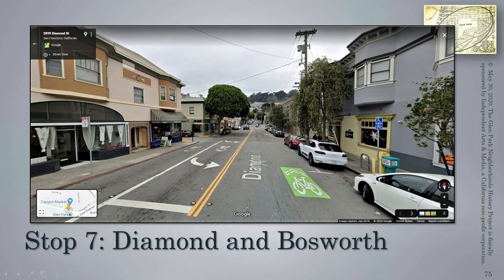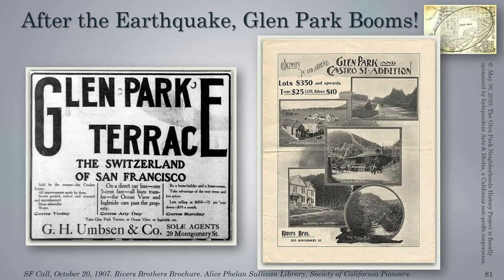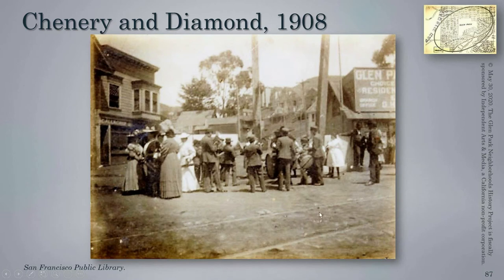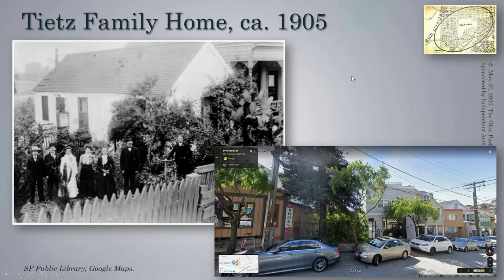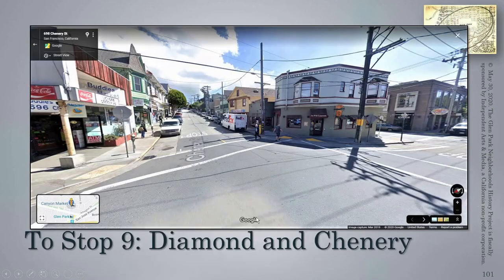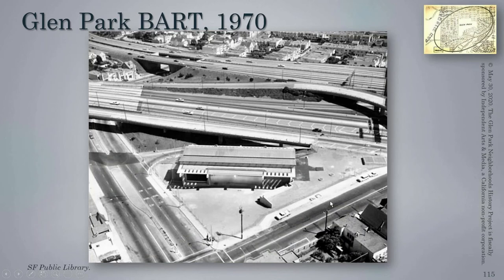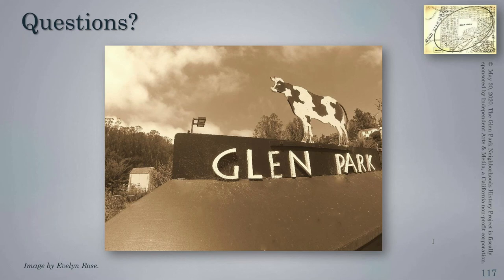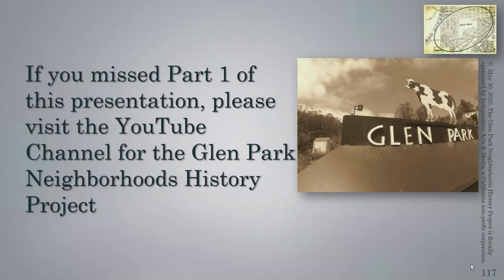Virtual History Walk-A Trestle Ran Thru It: Early Days of San Francisco's Glen Park Village, Part 2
Presented by the Glen Park Neighborhoods History Project.

Take a walk back through time with GlenPark historian Evelyn Rose to learn more about how San Francisco's indigenous people, the Ohlone, likely hunted and gathered in the region, Glen Park's link to the El Camino Real, the days when milch ranches dotted the landscape, the first dynamite factory in the United States, the a hold-up at the Gum Tree Saloon, the electric railroad that once passed through, how Glen Park got it's name, how homesteads, women's clubs, and earthquakes began setting the foundation for today’s endearing character of Glen Park, and how four housewives saved Glen Park from freeways.

This presentation is presented in 2 parts. See Part 2 on the YouTube Channel page for the Glen Park Neighborhoods History Project.